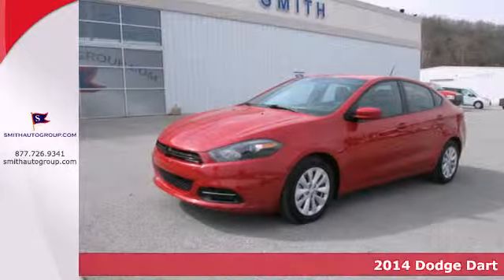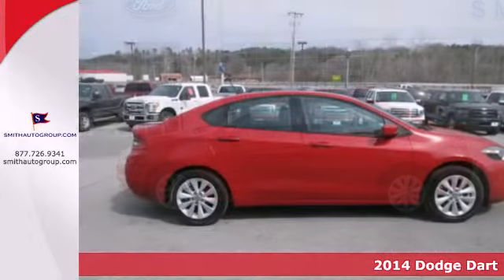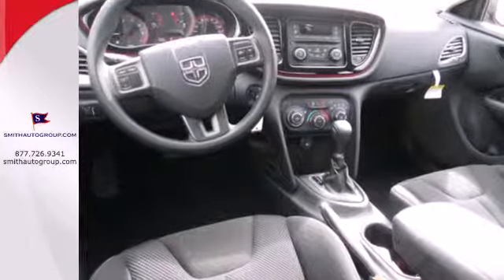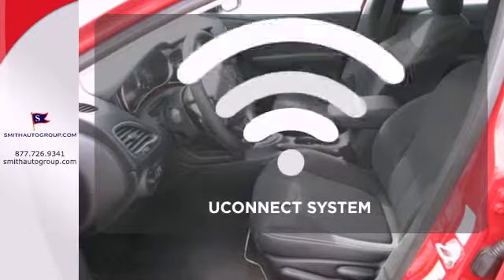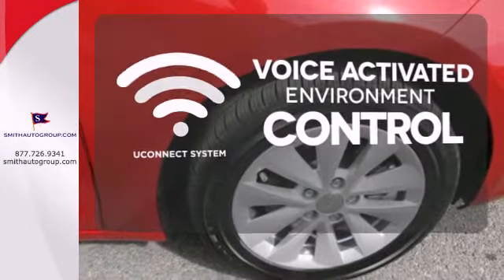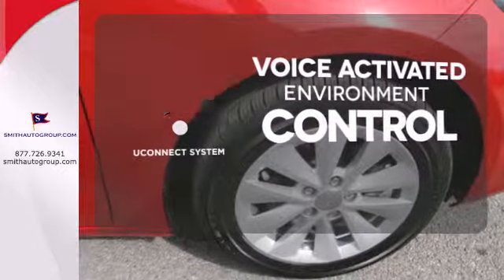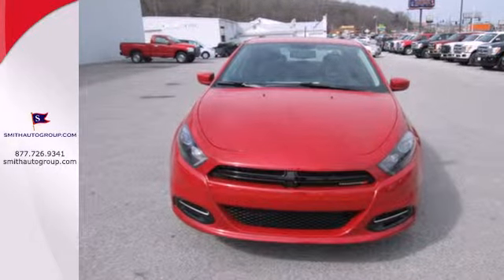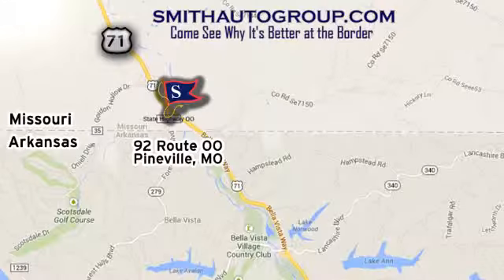2014 Dodge Dart Pineville MO Bella-Vista AR, MO #314037 SOLD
Year: 2014
Make: Dodge
Model: Dart
Trim: SXT
Engine: 2.4L 4Cyl
Transmission: 6 Spd Manual
Color: Red
Interior: Black
Stock #: 314037
Prices listed may include Factory Incentives. These incentives vary based upon a number of factors including, but not limited to, the zip code of where the vehicle will be titled, the availability and year model of trade-in, use of a particular financing source and numerous other items. Please check with one of our highly qualified sales professionals to verify your final price. WE WILL NOT BE UNDERSOLD! Price includes: $1,500 - Denver BC Retail Consumer Cash, $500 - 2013/14 mp 1/L Military Program Prices listed may include Factory Incentives. These incentives vary based upon a number of factors including, but not limited to, the zip code of where the vehicle will be titled, the availability and year model of trade-in, use of a particular financing source and numerous other items. Please check with one of our highly qualified sales professionals to verify your final price. WE WILL NOT BE UNDERSOLD!

Address:
92 Route OO